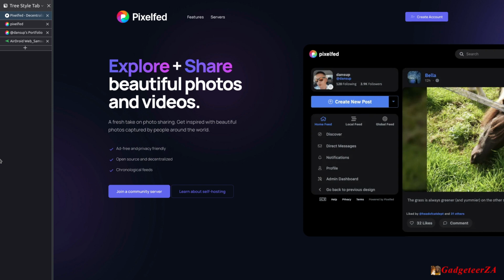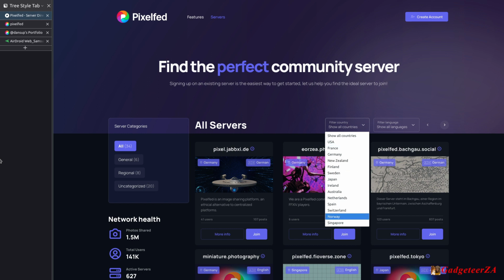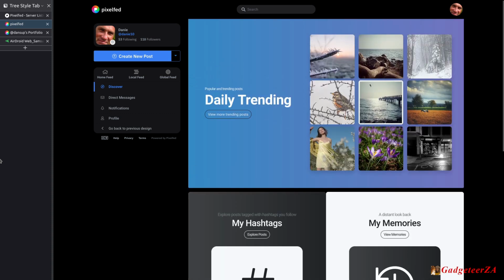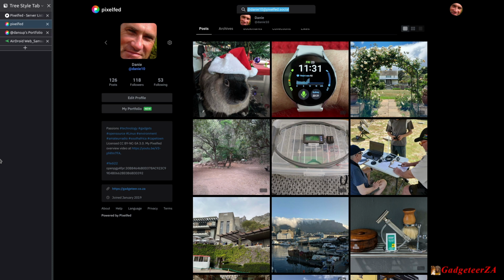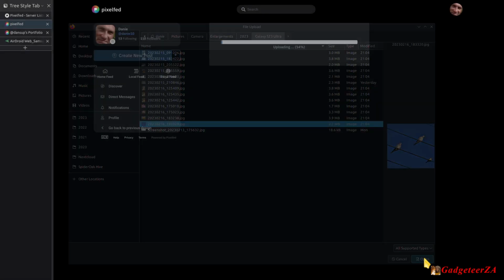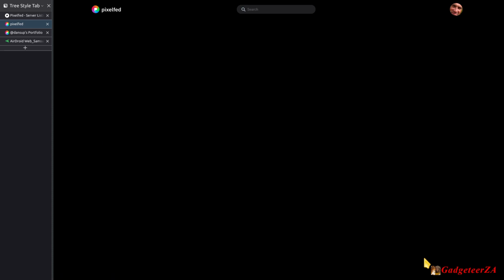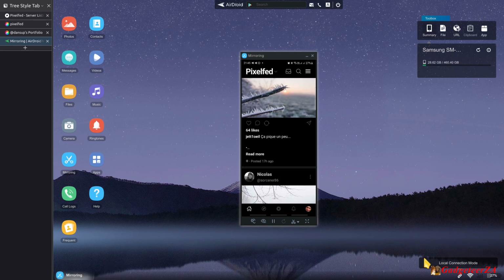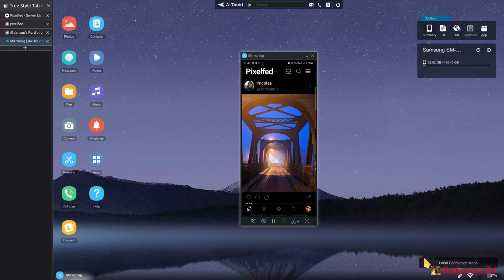Pixelfed decentralised and federated social network for photos and videos (UPDATED video)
Pixelfed is one of many social networks in the Fediverse, but it focuses specifically on photo and video sharing, and is considered an open alternative to Instagram. This is an update to my previous video (which was more detailed about its workings and relationship with other networks).

Pixelfed has undergone a lot of user interface improvements (as well as a dark mode) and now also has native Android and iOS apps (both in beta as at Feb 2023).

I'll also be answering four typical questions that new, or prospective, users ask, such as:
1. Why Pixelfed and not Mastodon or another network?
2. How do I find a server?
3. Why is my home feed empty?
4. How do others find/follow me?

The video may also serve new users well on just how to get started with Pixelfed.

Chapters:
Intro 00:00
Why Pixelfed? 02:05
How do I find a server? 03:04
Why is my home feed empty? 05:43
How do others find/follow me? 08:04
Creating a new post 10:58
Photo Portfolios 14:44
Android Mobile App 15:19
Conclusion 17:53